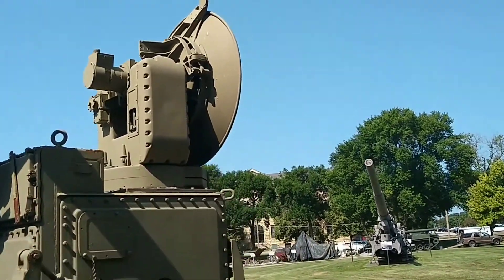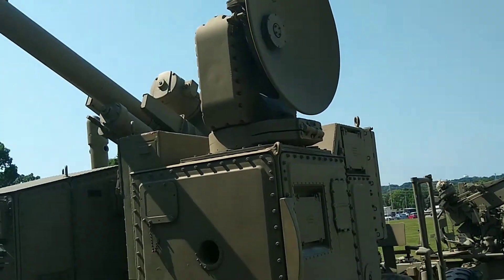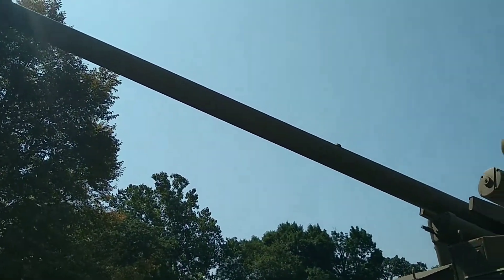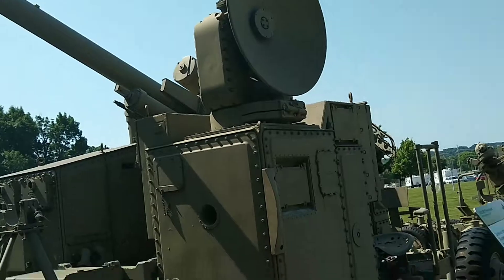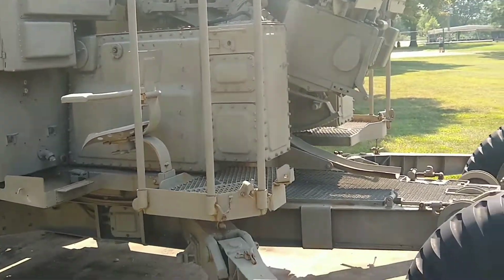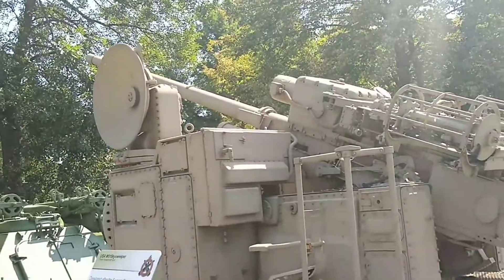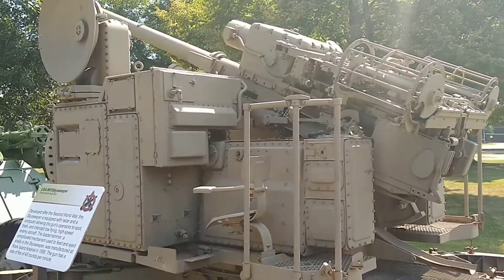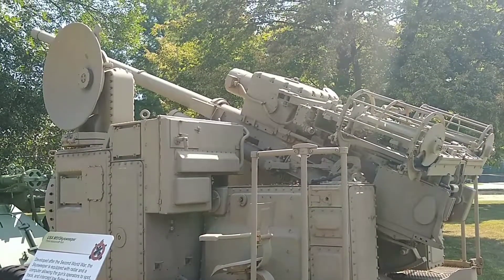WeaponsWednesday - M51 Skysweeper